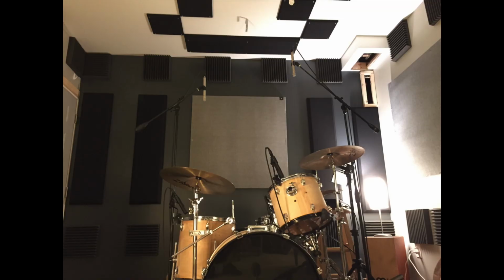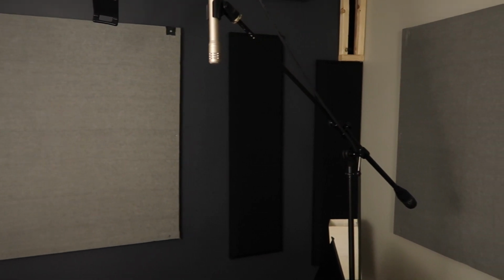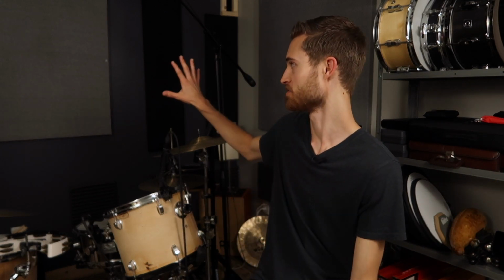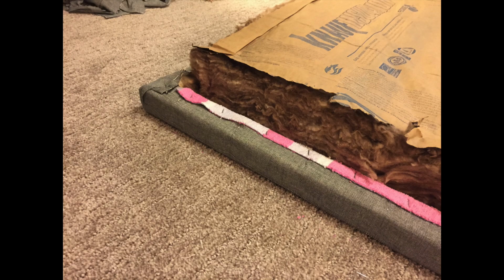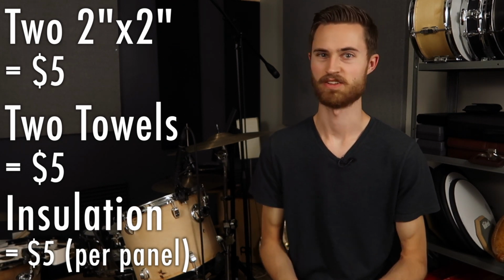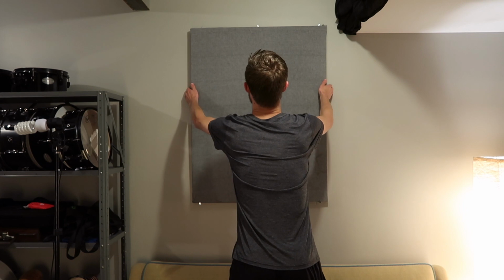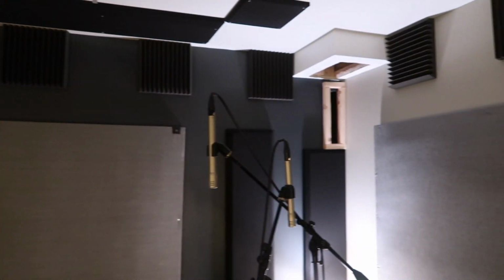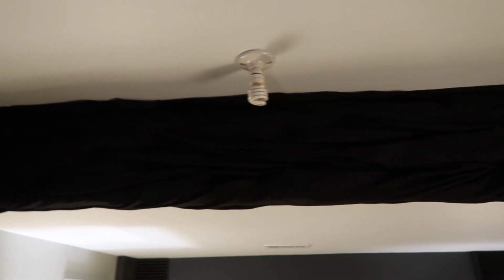Can $20 Home-Made Acoustical Panels Really Work?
You can actually make excellent sound-absorbing panels at a pretty low cost, using basic materials you’ll find at your local hardware store. On this Tuesday “extra” video I’ll show you how we made the new DIY panels in the studio and how they’re working together with the other panels to create a fantastic room sound. I actually have three different types of acoustical material in use, and it’s interesting how they all work together to get rid of annoying frequencies yet preserve a healthy room sound. And of course, the video wouldn’t be complete without a before & after sound comparison. The difference is pretty massive! Acoustical treatment is well worth doing, even if you’re just thinking about dampening your practice space. Bring volumes down and get your room sounding better. I hope this video helps to encourage you to do some DIY treatment yourself, and I hope to give you a good idea of how to approach acoustically treating a room.

Big shout out to my acoustician buddy, Aaron Catlin, for helping choose, build, and place all the acoustical materials! Check out his website right here.
He knows his stuff, and he’s very good at what he and his company do.

→ Conquer one-handed hihat 16ths at 80bpm in 5 simple steps. Download my FREE “Secret to Hihat 16ths” guide!

I’m not always able to reply to comments on YouTube, but I’ll always reply to any question you send to my email. I look forward to hearing from you!